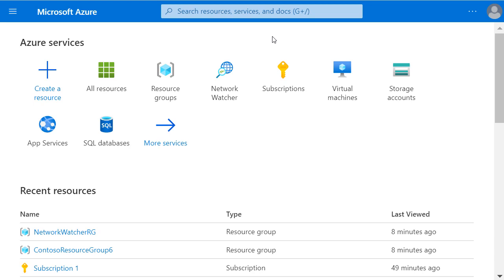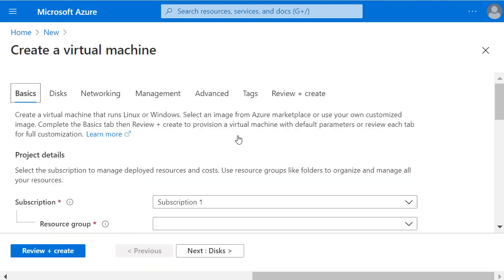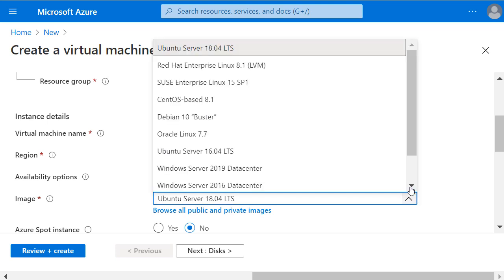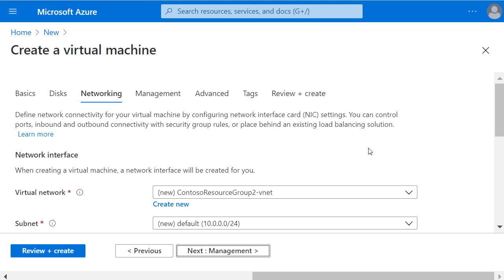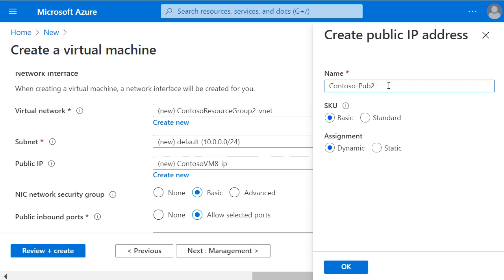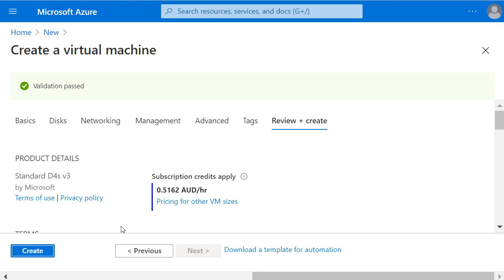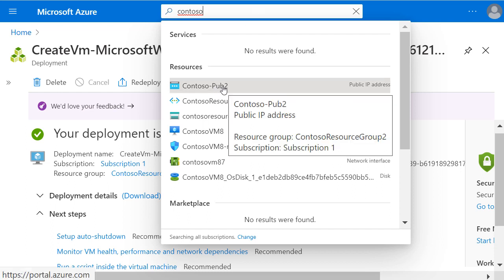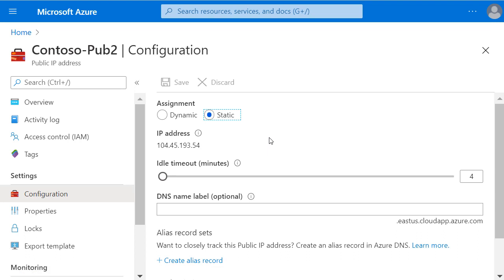Create a virtual machine with a static public IP address using the Azure portal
In this demonstration, you'll learn to:
●● Create a VM.
●● Add a static public IP address.